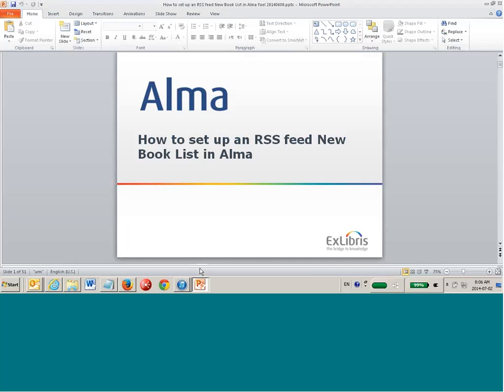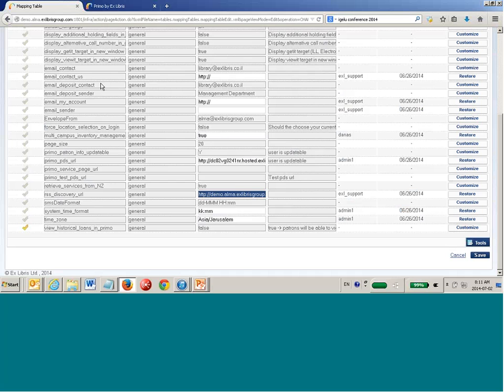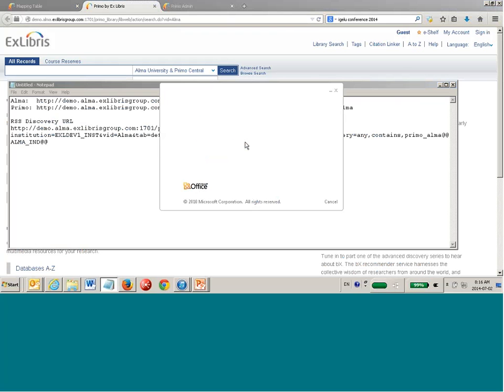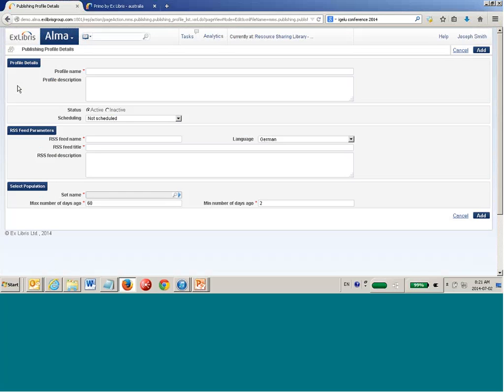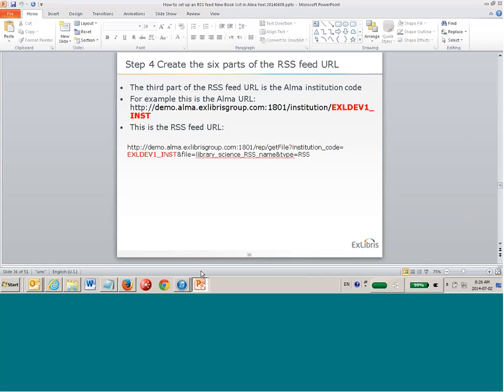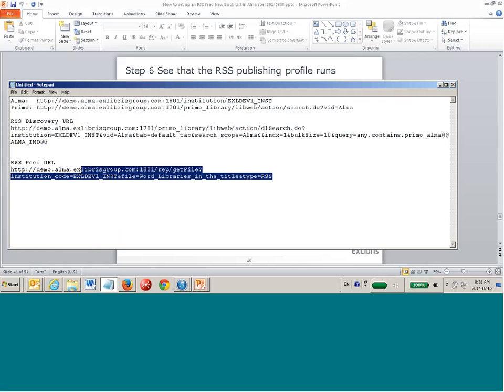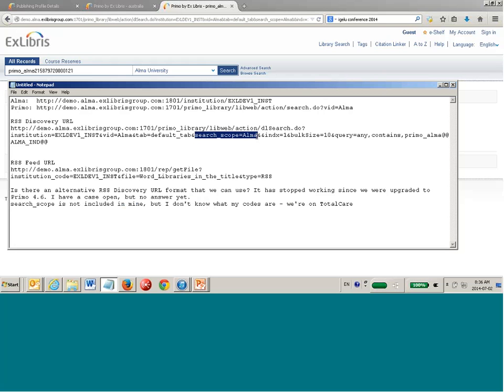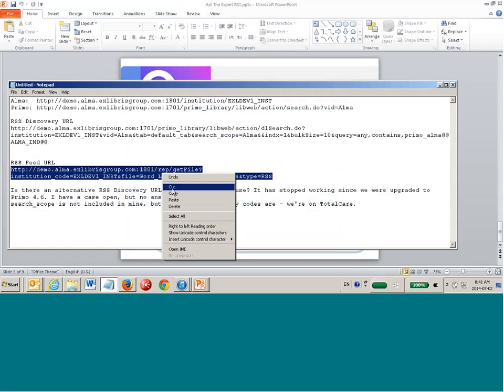Ask the Alma Expert: RSS Feeds and New Book Lists